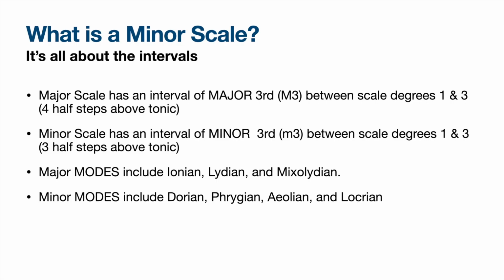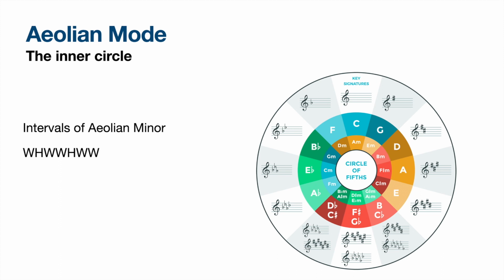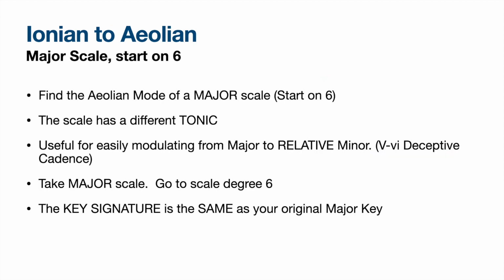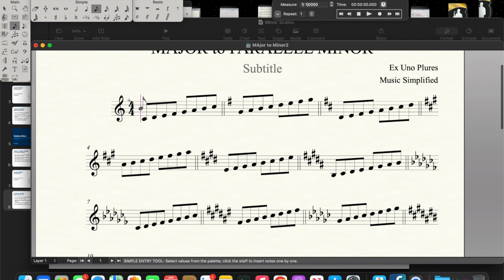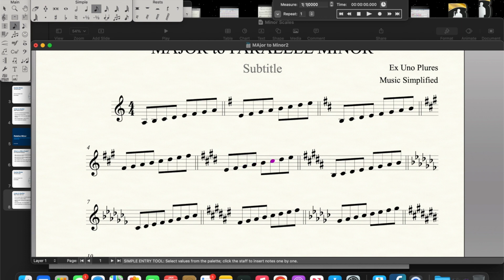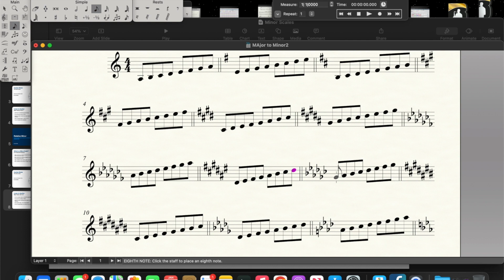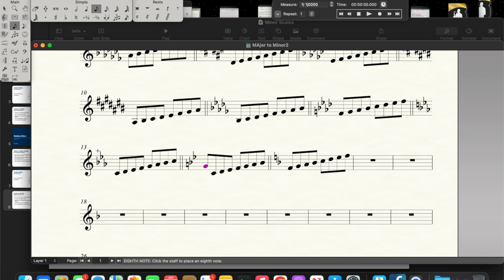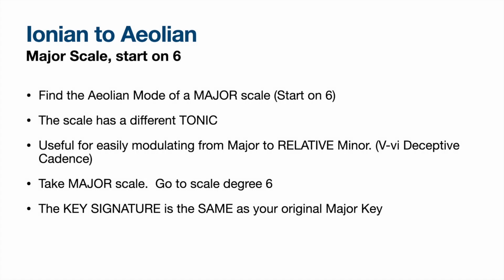Relative Minor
To find the RELATIVE minor of a major key, find the 6th scale degree of the major key:
CDEFGAB
1 - C - DO
2 - D - Re
3 - E - Mi
4 - F - Fa
5 - G - Sol
6 - A - La
7 - B - Ti

Start on the 6th degree, DO NOT change the key signature.  Boom! you have a Relative (Aeolian) Minor scale
DRMFSLTD Major
LTDRMFSL  Minor

If you find this helpful or request for a topic, let me know.  The studio is open